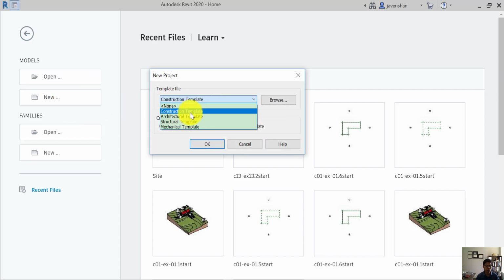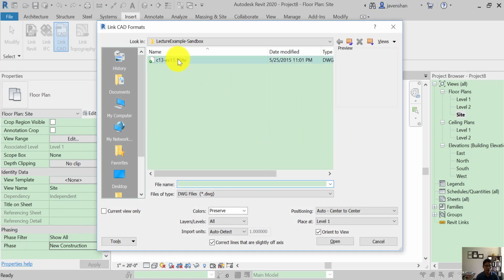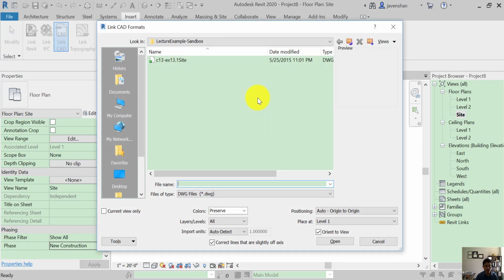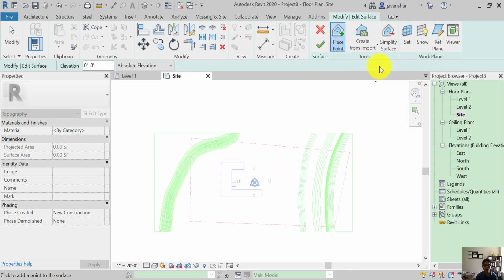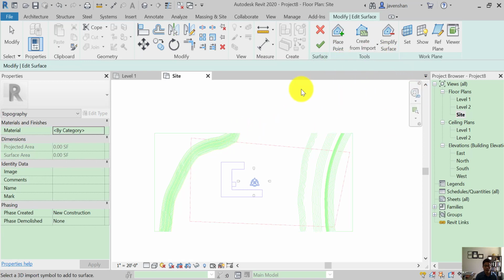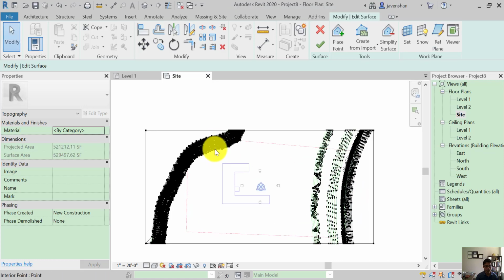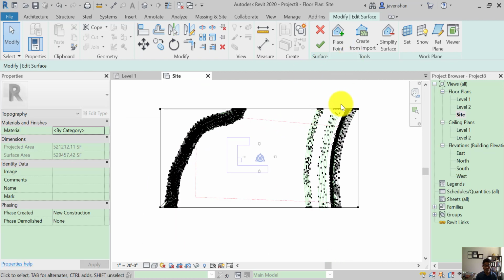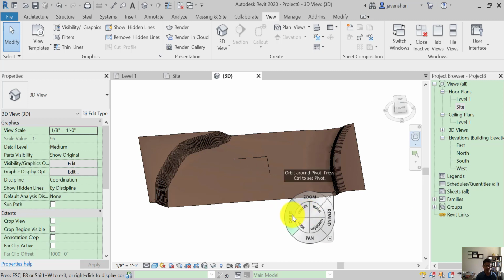L4-Model a Site Using 3D CAD Import